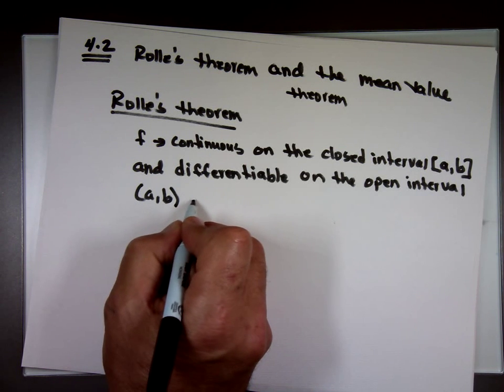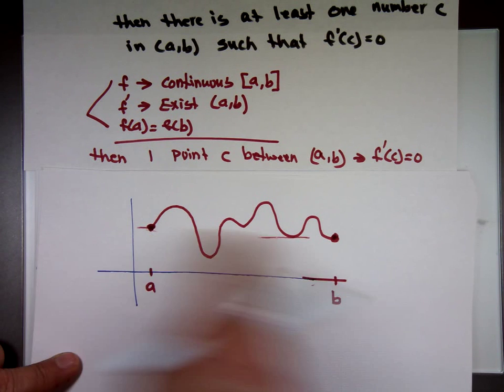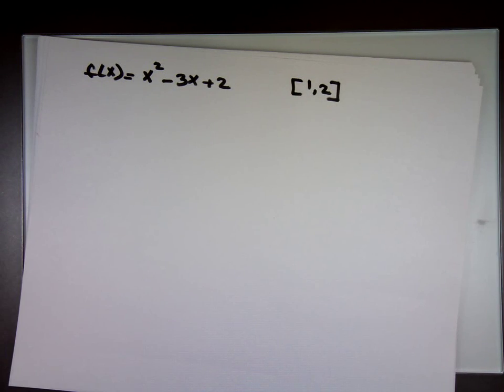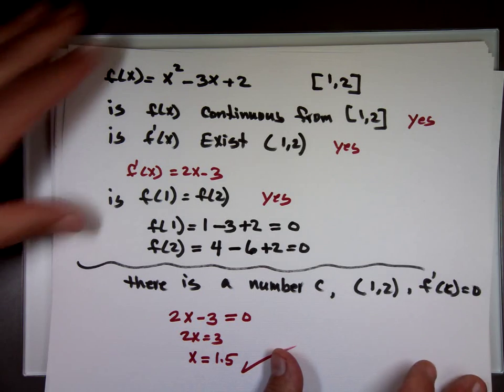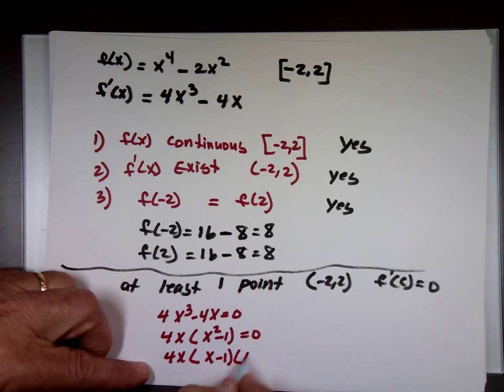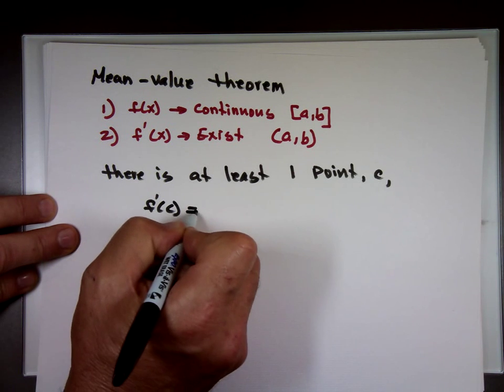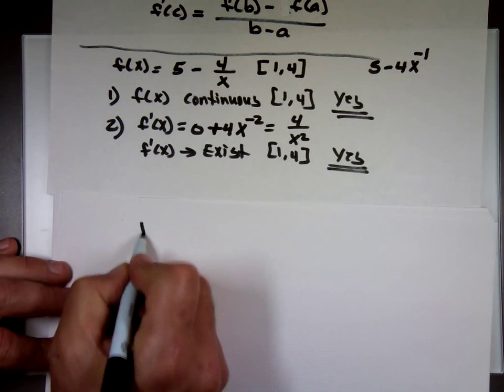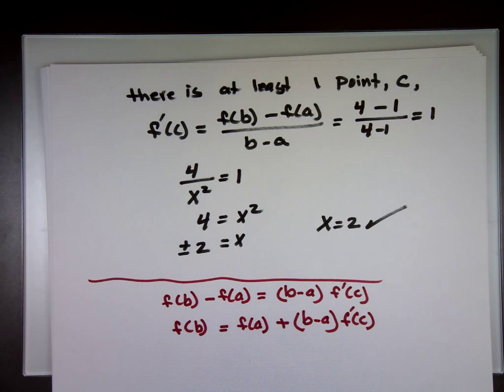Sec 4.2 - Rolle's Theorem & Mean Value Theorem